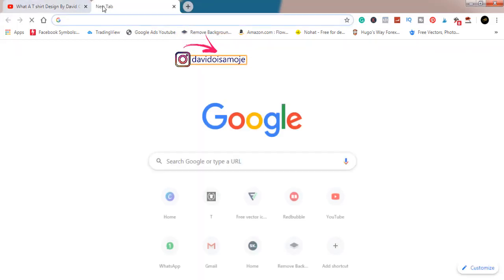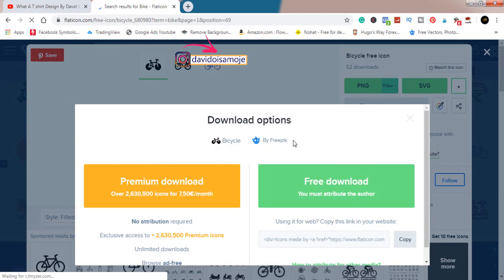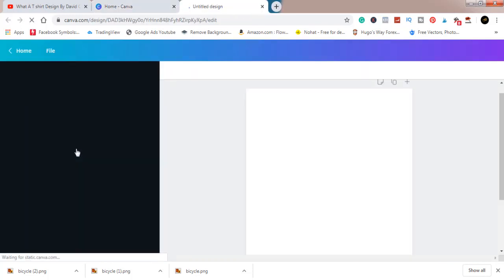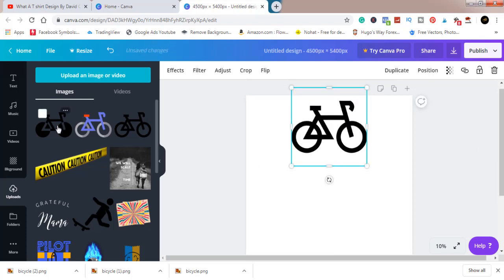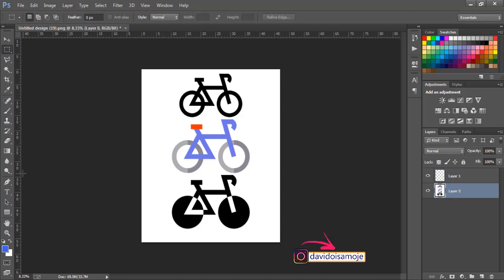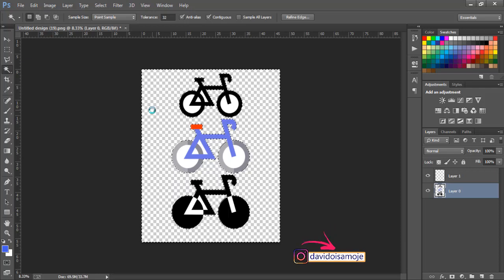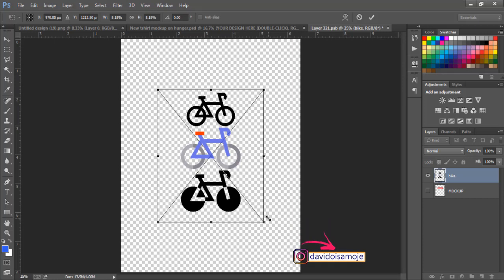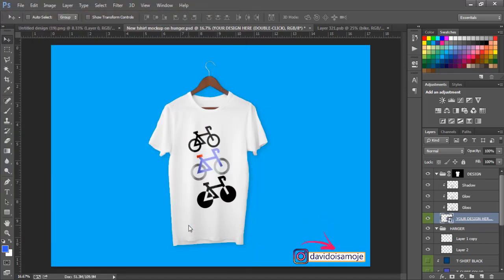Canva T Shirt Design Make MONEY From Redbubble In 2020